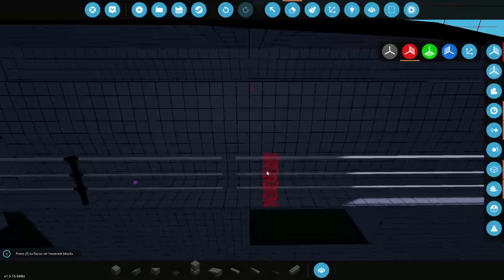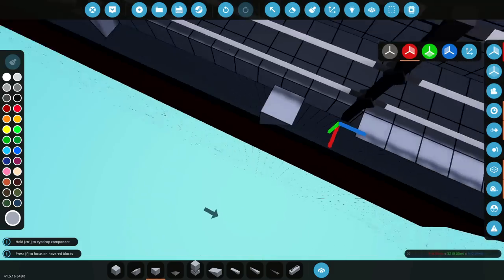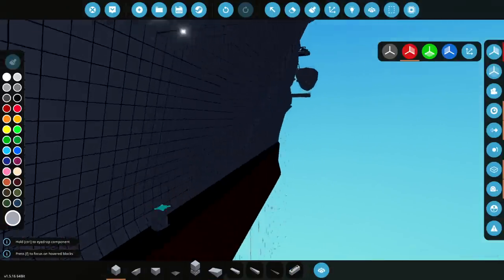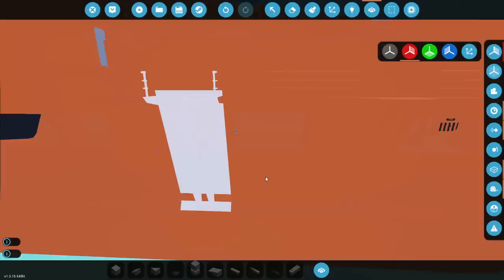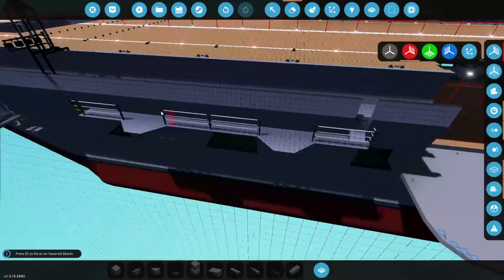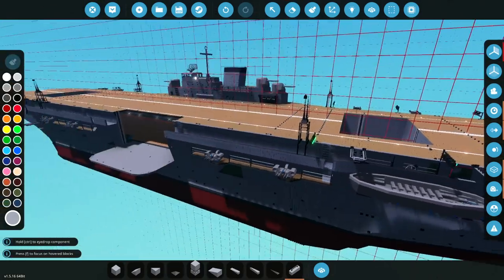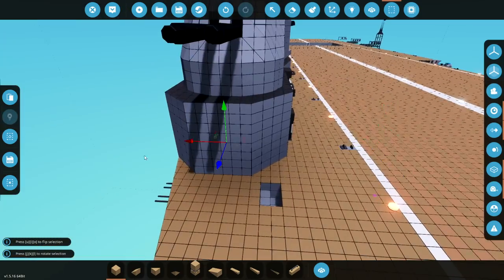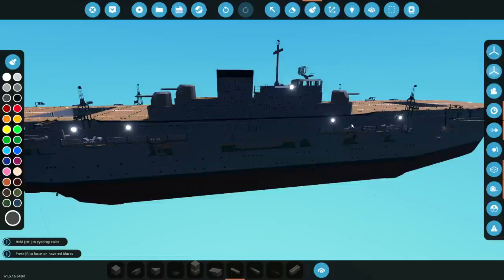Anti-Aircraft Guns ARE IMPORTANT! - Aircraft Carrier Build - Stormworks - #27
Join @FranticMatty as he continues to build onto the GIANT AIRCRAFT CARRIER in Stormworks! Today we're going to be adding a bunch of extra details to the sides of our aircraft carrier. Hopefully with all this extra detail it'll start to look better!